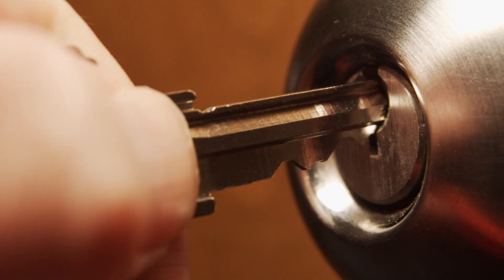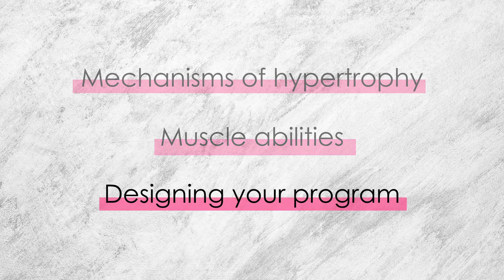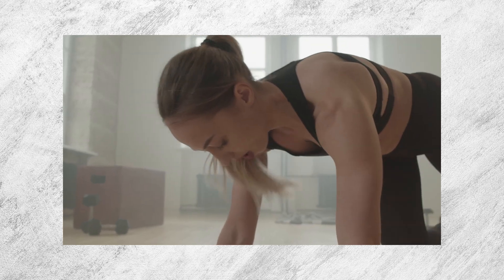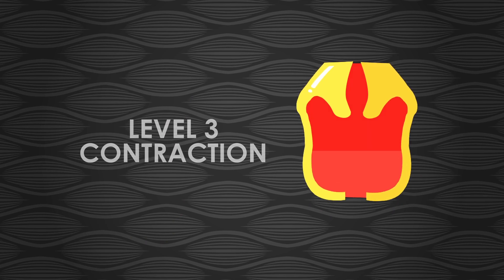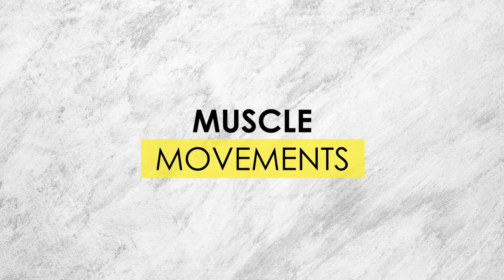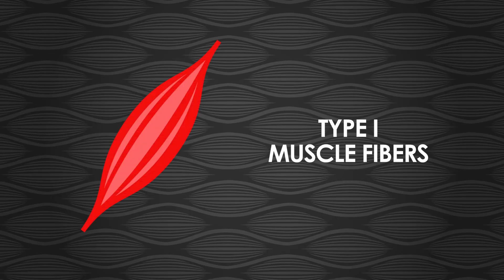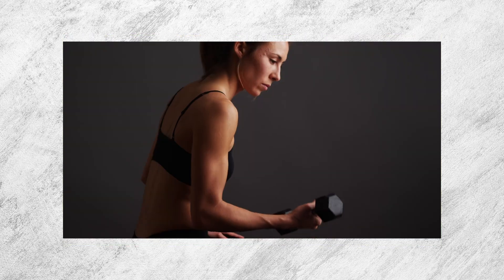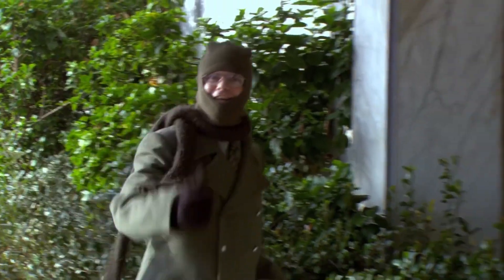Gripology 101: How to Train Your Vagina to Boost Pleasure (Part I)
Pompoir (or as our Tik Tok fans have called it, Gripology!) is the art of mastering the vaginal muscles to perform a variety of different tricks, such as squeezing, milking, pulsing, locking, and even twisting.

But these skills are more than impressive. Pelvic floor training has been proven to naturally boost the female libido, enhance female pleasure, and increase female orgasm intensity.

In today’s video, we’ll cover how Pompoir actually works inside your body, and how to start training your pelvic floor to become the ultimate vaginal goddess.

To that effect, we’ll use the example of the glutes (a muscle group that’s been much more researched) to understand the concepts of biomechanics and fitness components.

TIME STAMPS
00:00 Intro
02:54 Muscle Anatomy
04:41 Muscle Contractions
06:22 Muscle Movements
08:46 Muscle Fibers